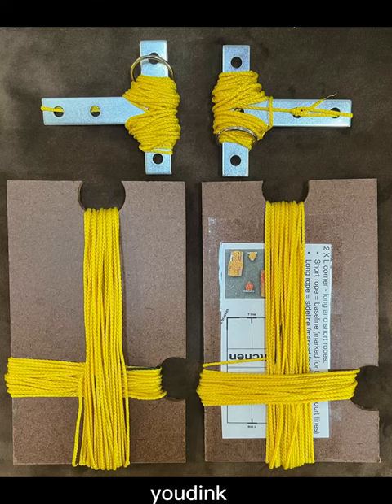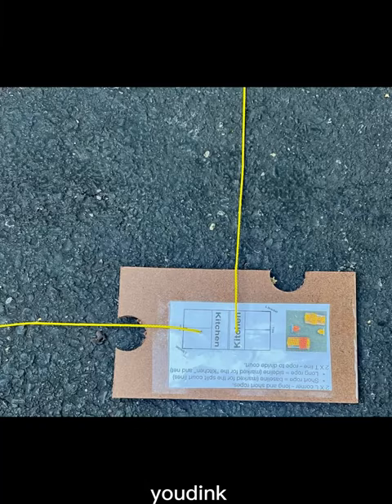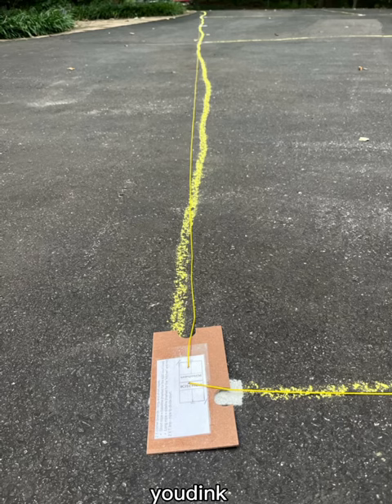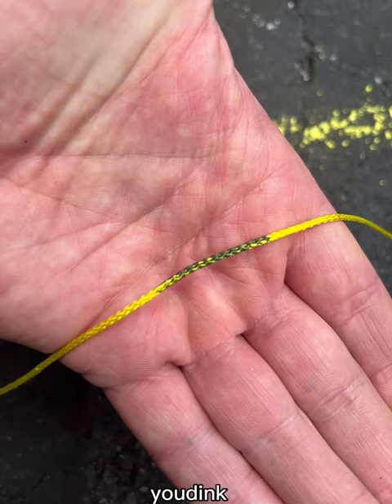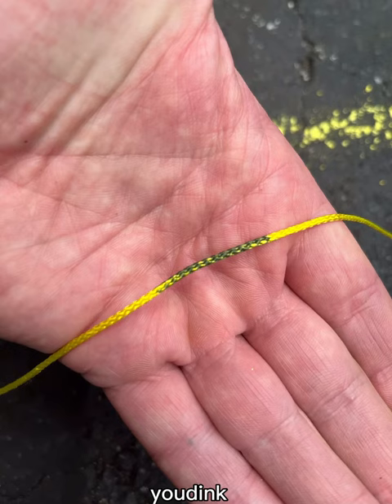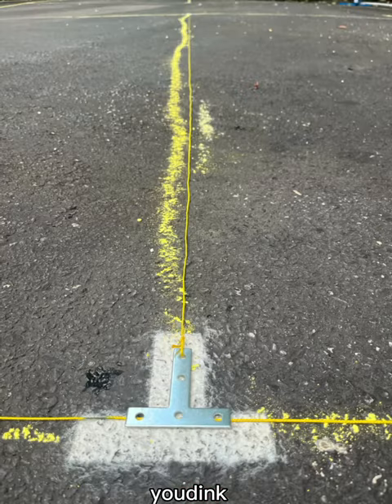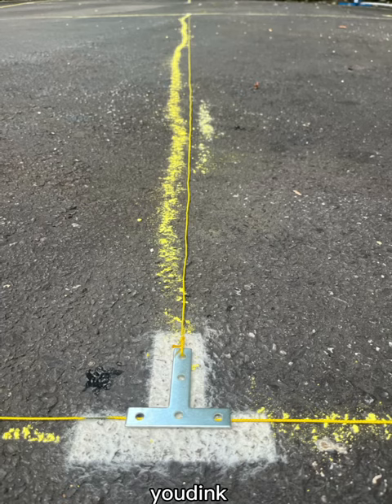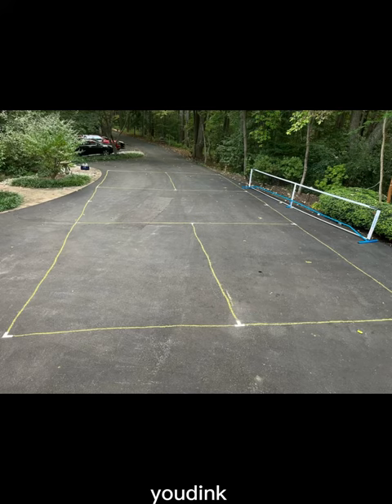Chalk a pickleball court.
How to chalk a pickleball court in minutes!